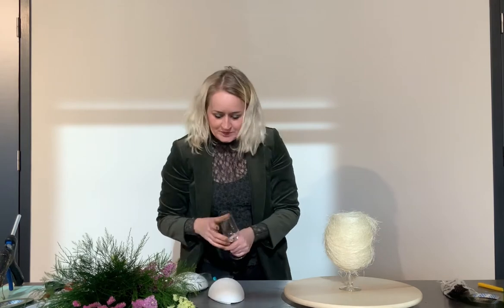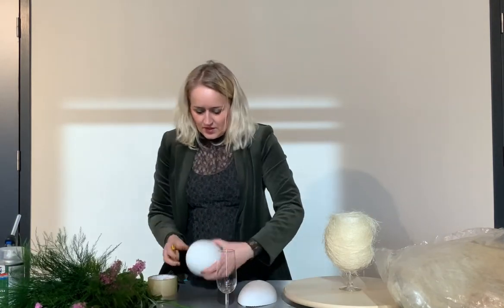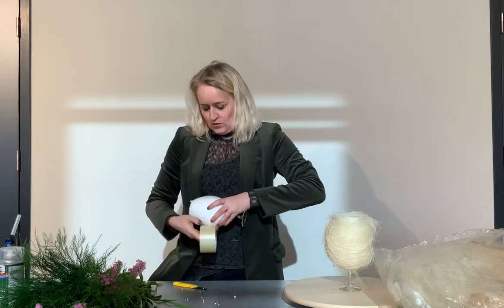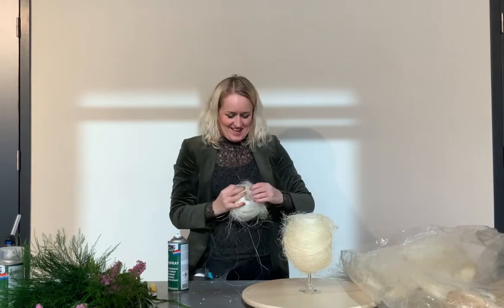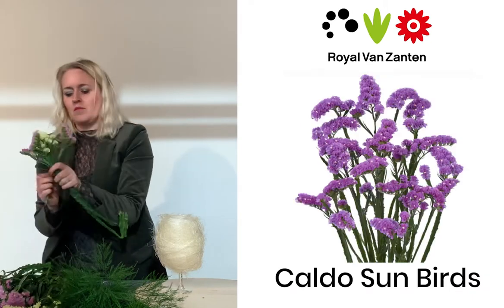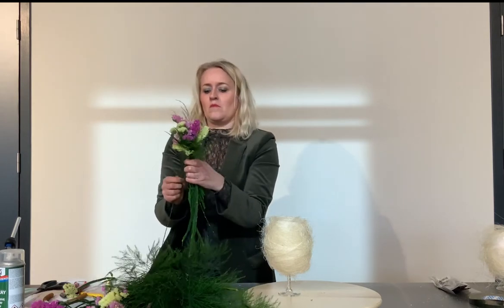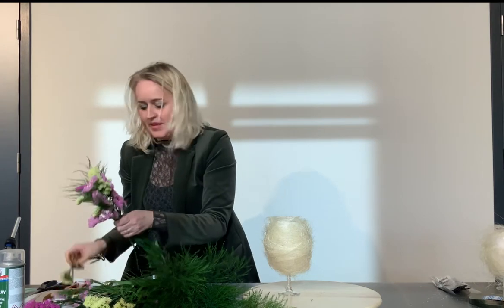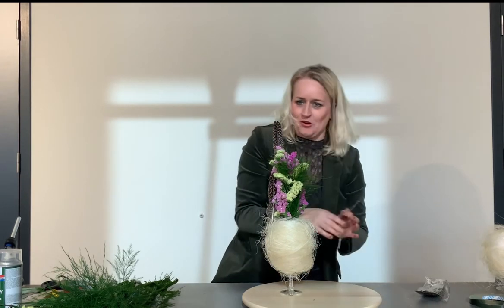Easter-inspired flower table arrangements with Statice by Geertje Stienstra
Easter-inspired table arrangements with Statice by Geertje Stienstra are totally stunning!😍

Geertje hid some wine/champagne glasses in Styrofoam eggs, to use as little vases. A great idea for making smaller table arrangements!

The arrangements created with:
🌸 Statice: Yellow Sun Birds / Rosella Sun Birds / Caldo Sun Birds - Royal Van Zanten
🌸 Treefern - WBE

With all kinds of colors Statice, the decoration really stands out.👌